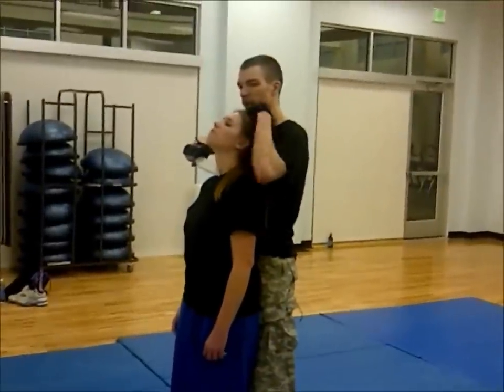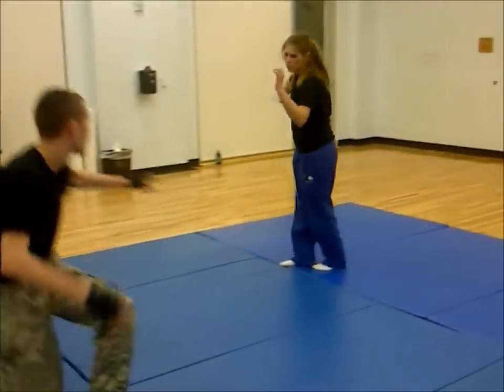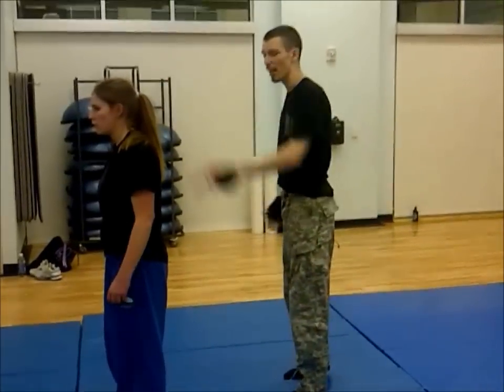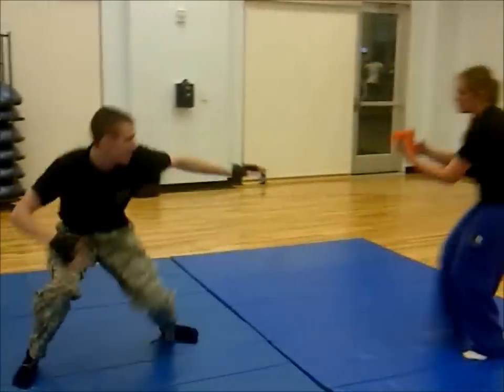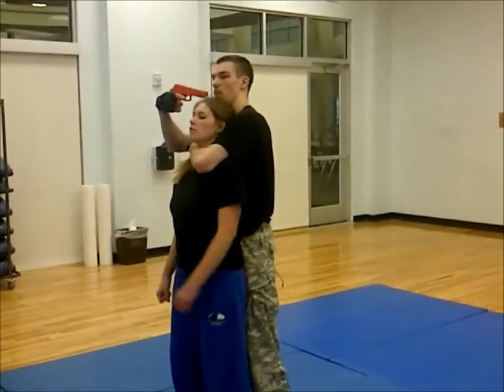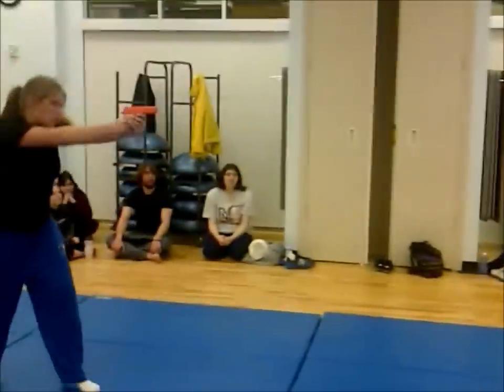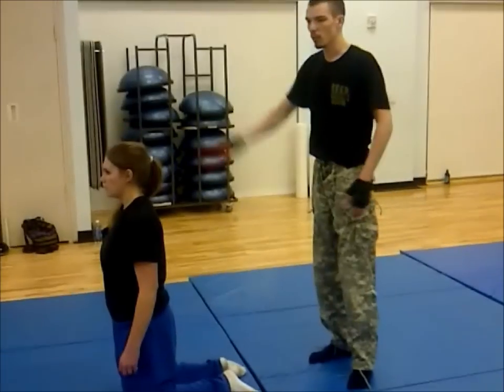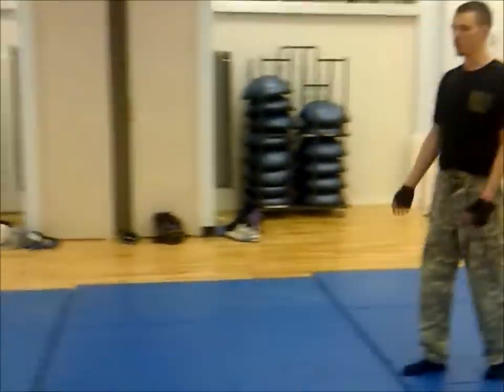Hostage Situation from Back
Knife and Gun defenses from the back. Hostage Situations.